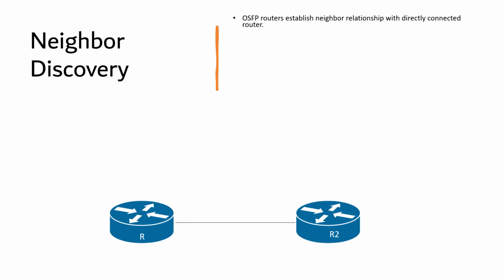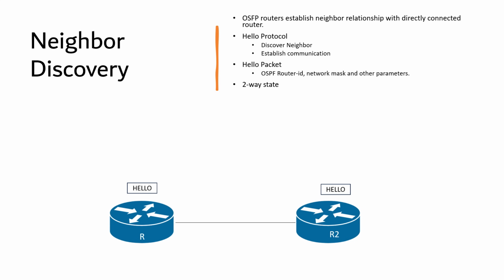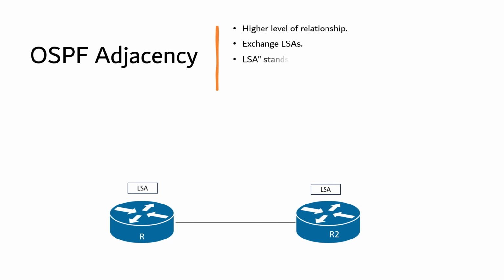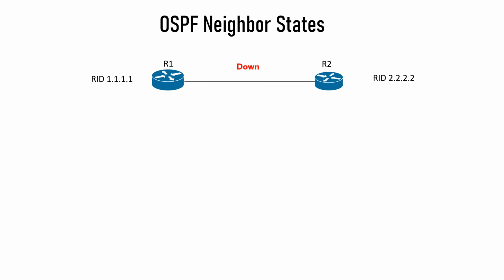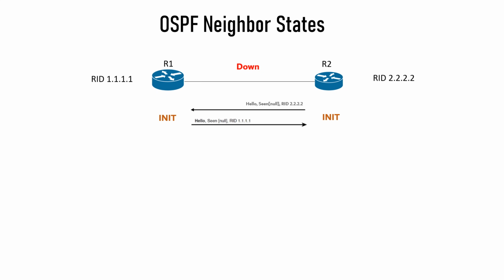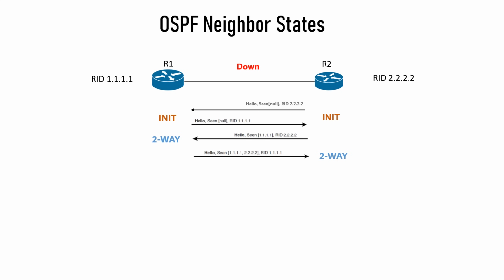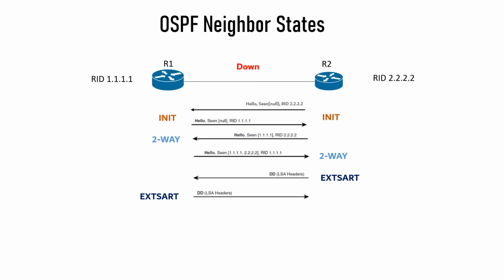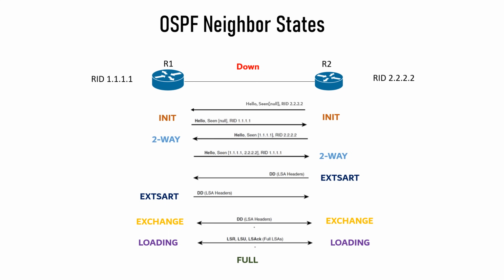12. OSPF Neighbor and Adjacency explained | CCNA 200-301